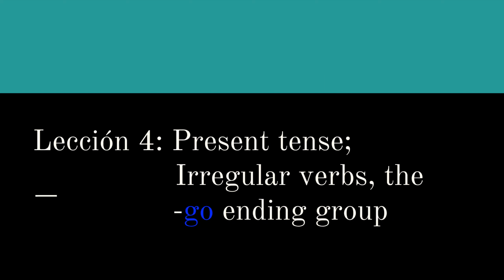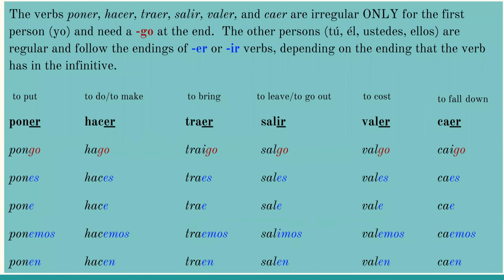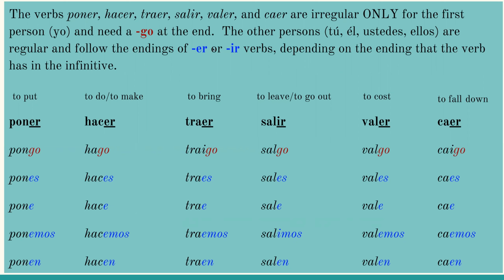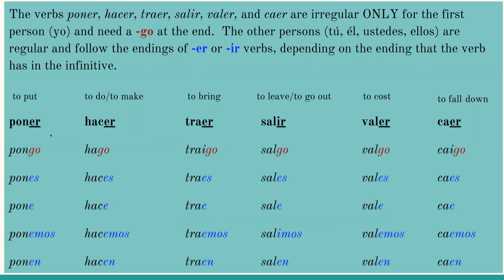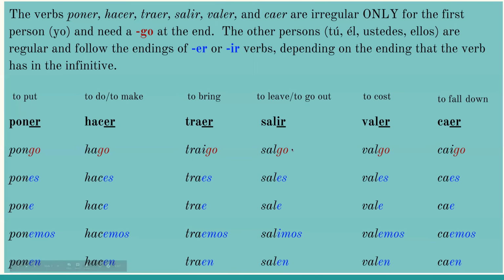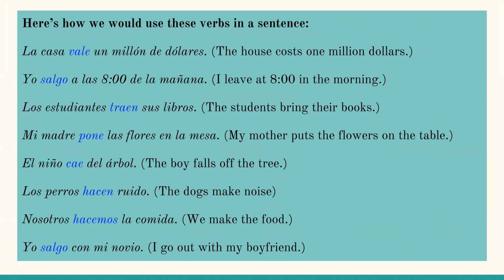1 on 1 Spanish Tutor: Lesson Four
Here is a short video introduction to help you learn present tense verbs in Spanish.  I explain conjugation and offer you several examples of verbs and sentences.  This lesson is about Irregular Verbs that need -GO in first-person singular.